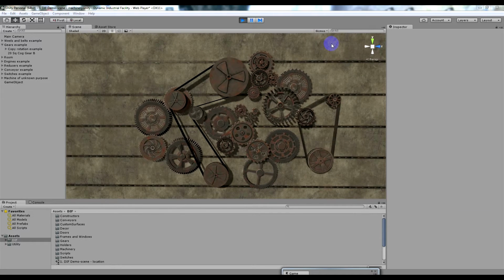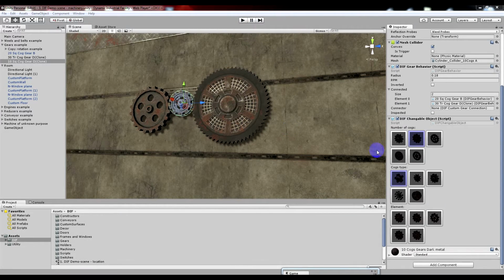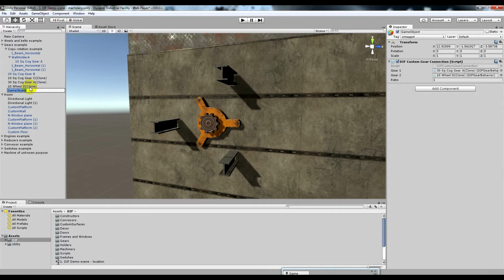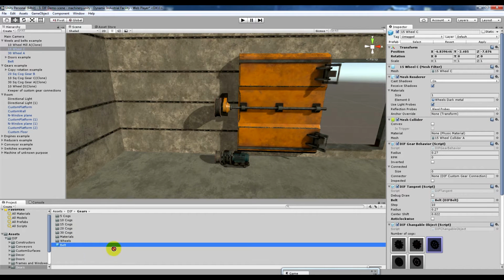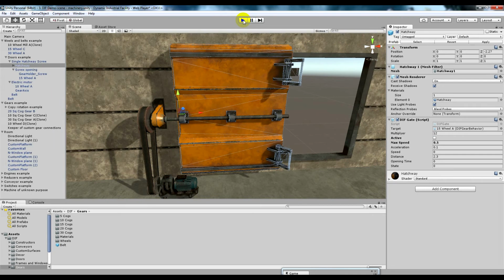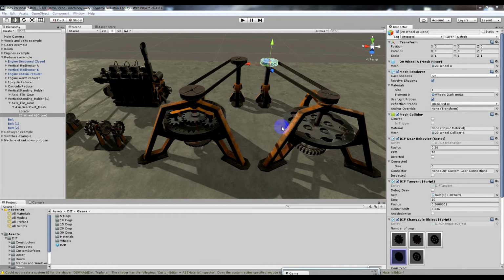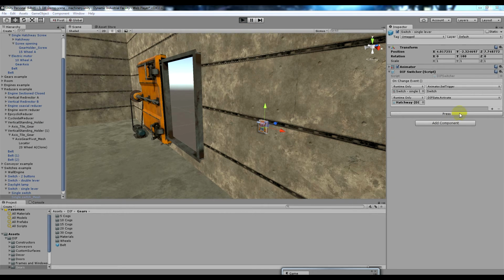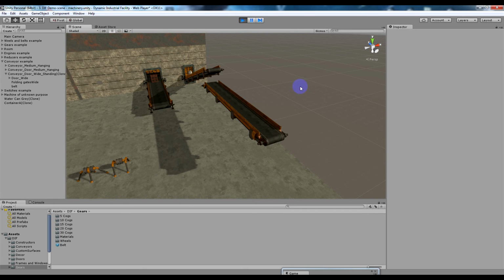DIF tutorial 2 - Machinery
2nd tutorial for Dynamic Industrial Facility asset which is available on Unity Asset Store by the
This tutorial covers machinery: gears, belts, doors, engines, reducers, switchers and conveyors.